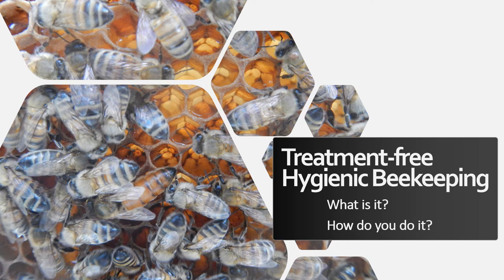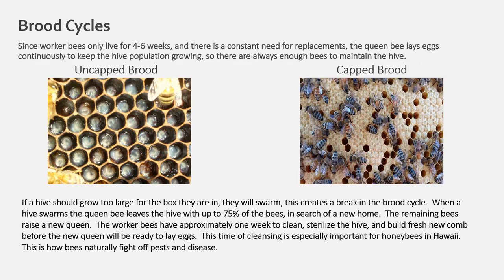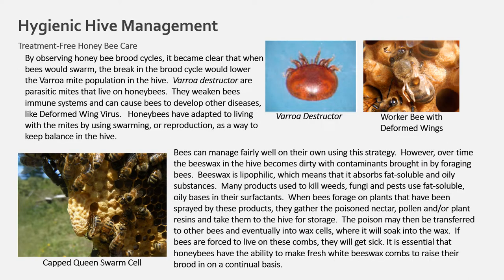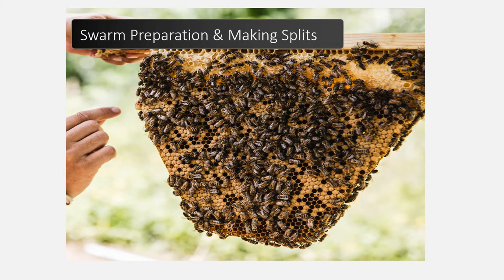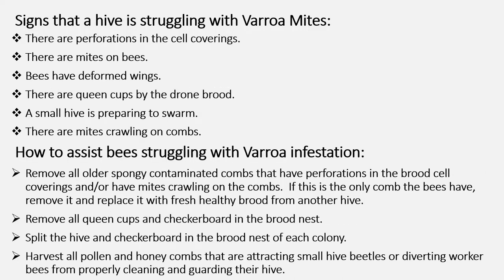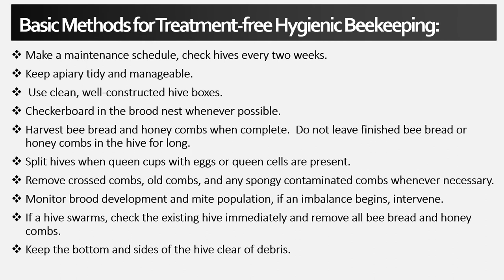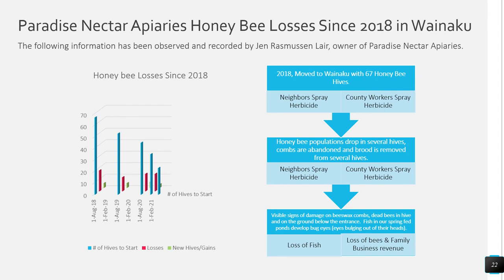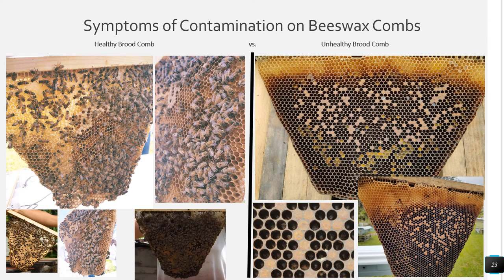Treatment free Hygienic Beekeeping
Made for World Bee Day, Natural Beekeeping Webinar.
If you missed the presentation, now you may enjoy it for free!